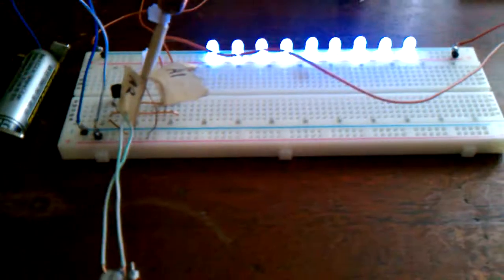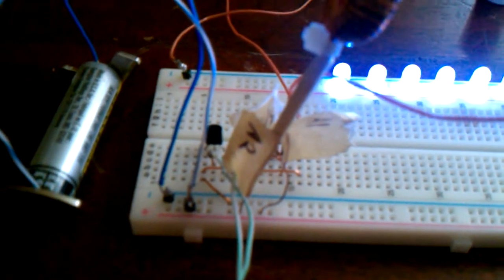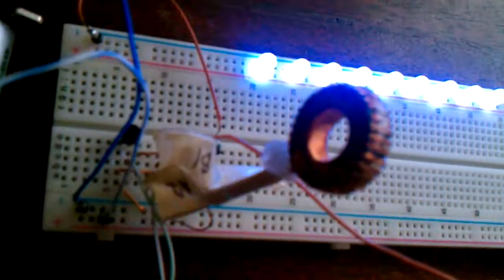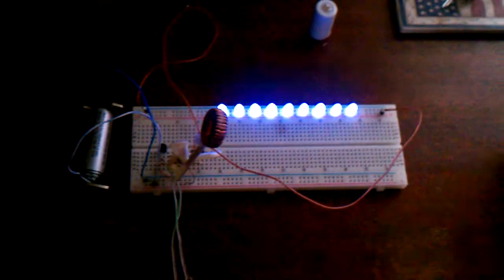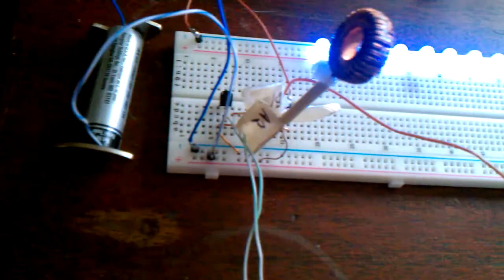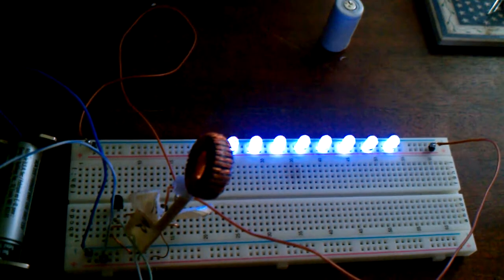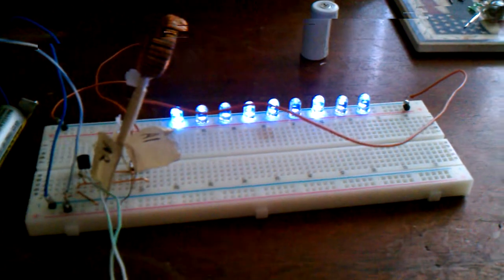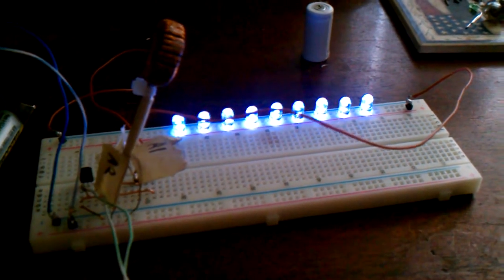Tuneable Joule thief circuit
A joule thief circuit hooked up to a 10k potentiometer powering 9 super bright LEDs from a single AA battery, it draws about 30ma meaning it should last roughly 70 hours of constant use on a brand new AA battery, next I will try to make one that powers LEDs and charges the battery at the same time.